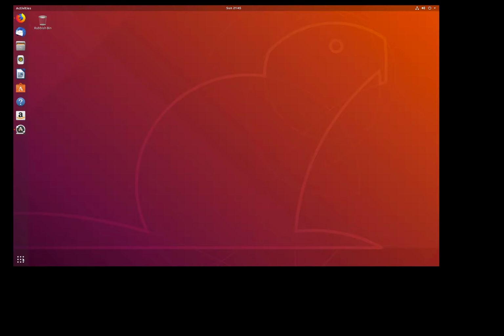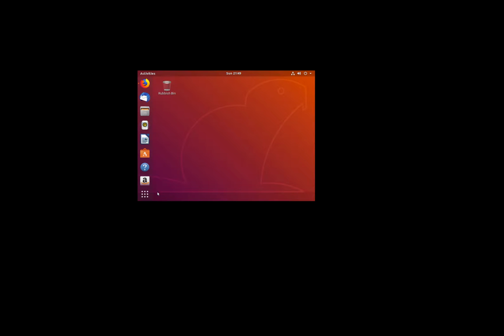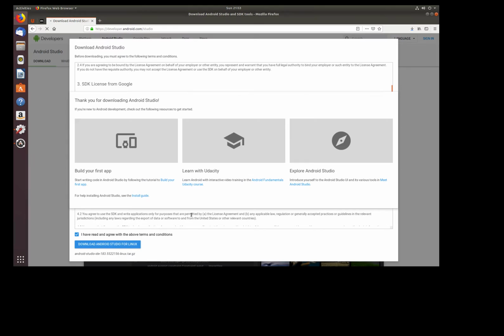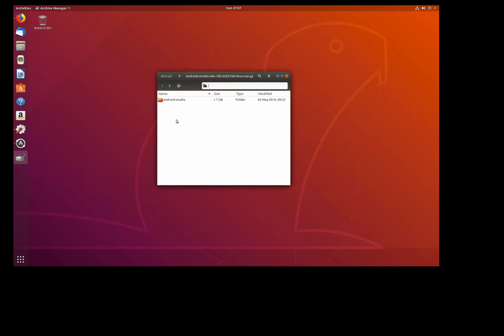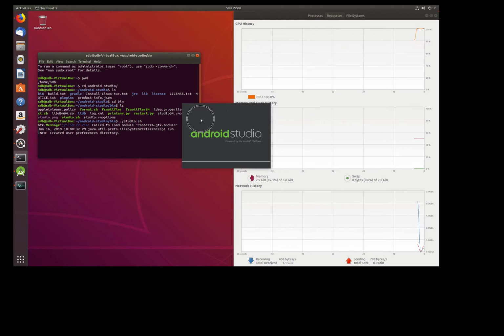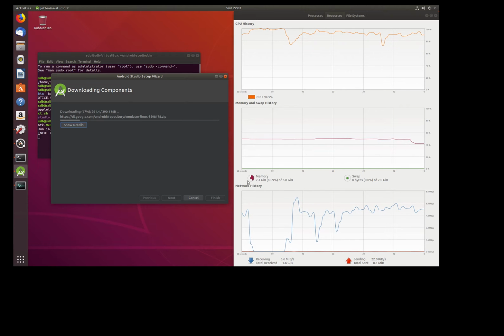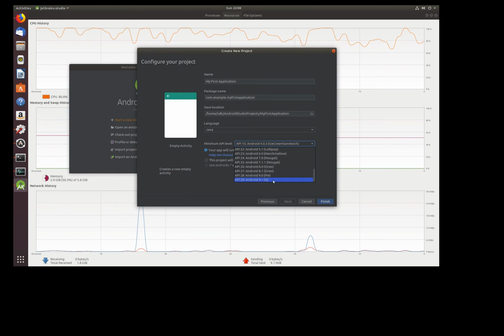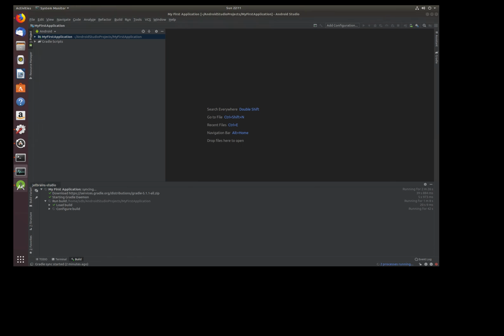ANDROID STUDIO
ANDROID STUDIO under
UBUNTU 18.04 LTS Linux